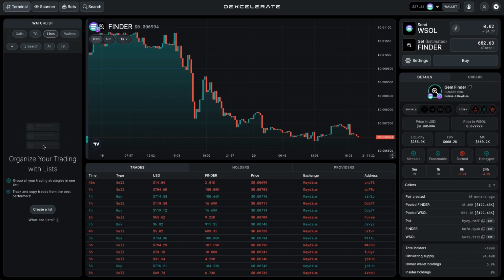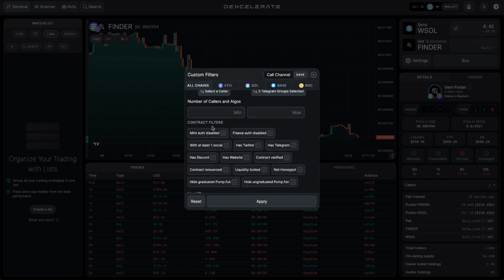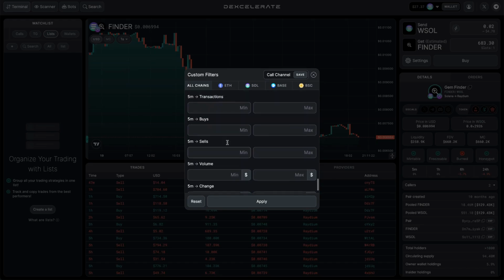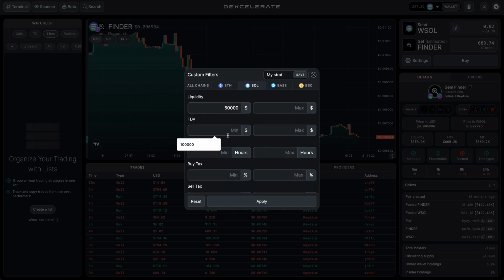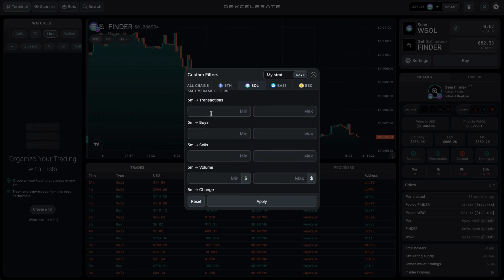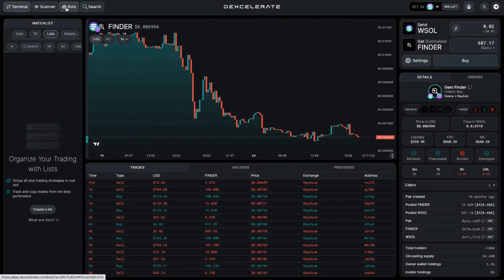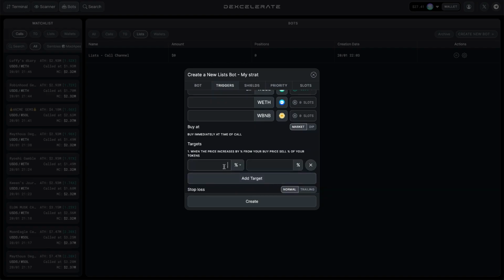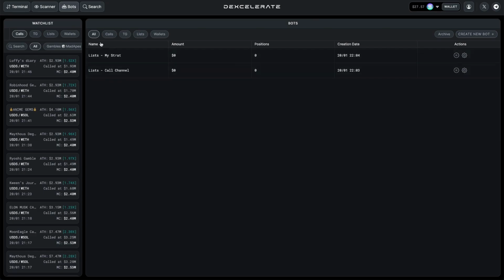📊 AUTOMATE Your Strategy: Create, Optimize & Analyze LISTS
In this video, you'll learn how to create and customize Lists in Dexcelerate to automate your trading strategies. Whether you’re copying Telegram call channels or setting up your personal buying criteria, Lists let you fine-tune market cap, liquidity, trade volume, and safety settings—so you only trade the coins that meet your exact conditions. Plus, we’ll show you how to connect Lists to bots for full automation!